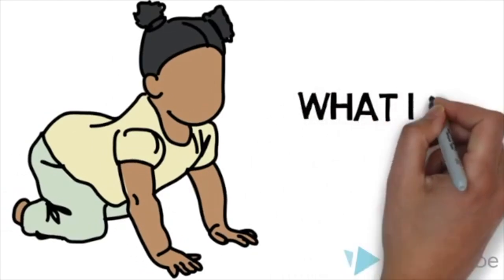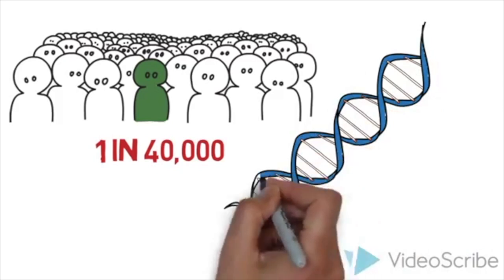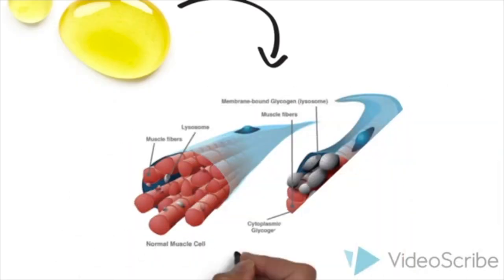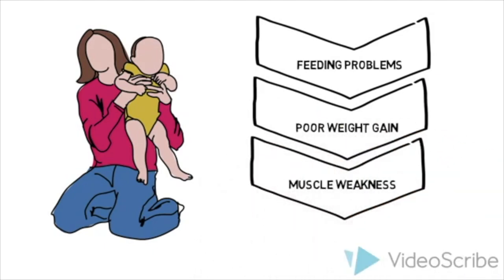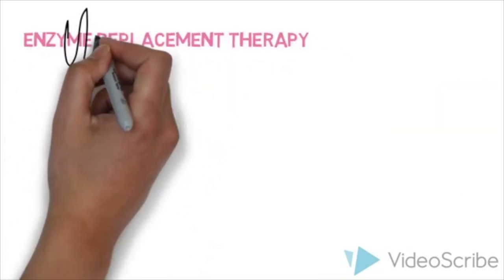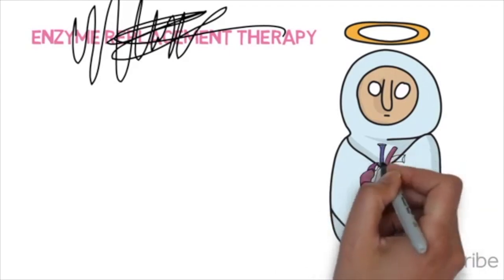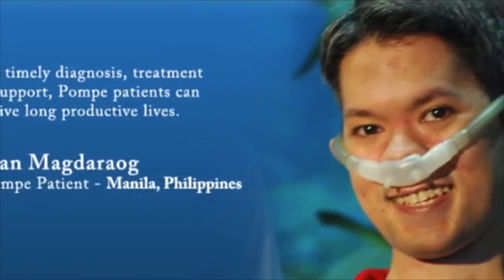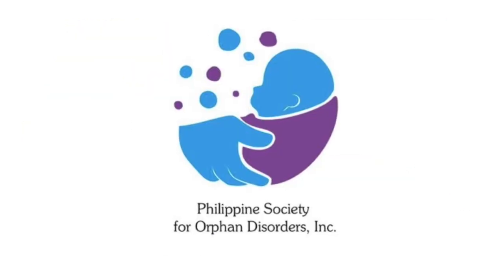Pompe Disease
BioChem